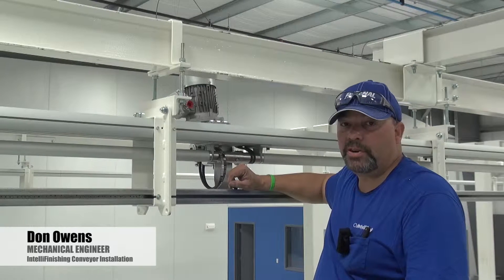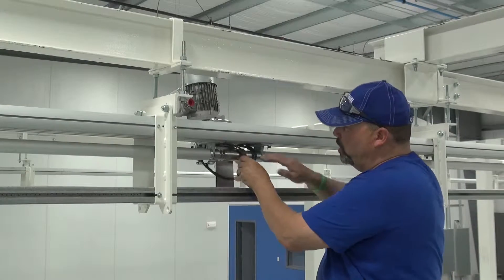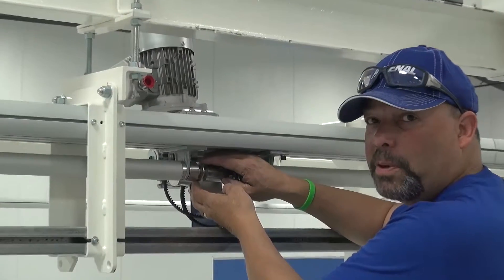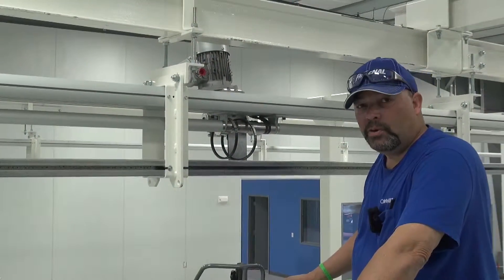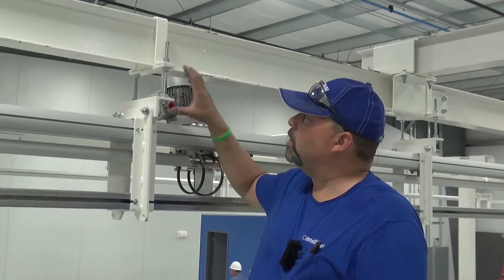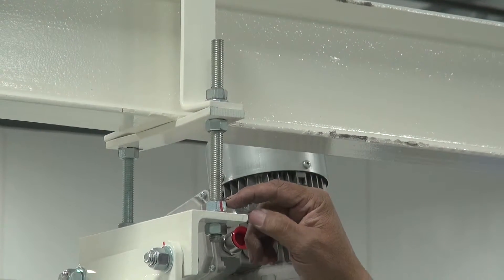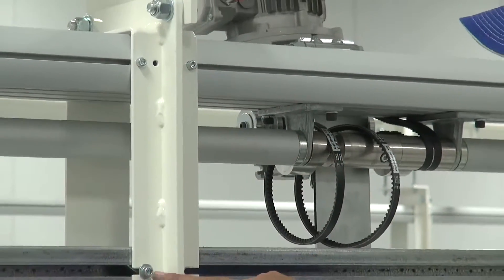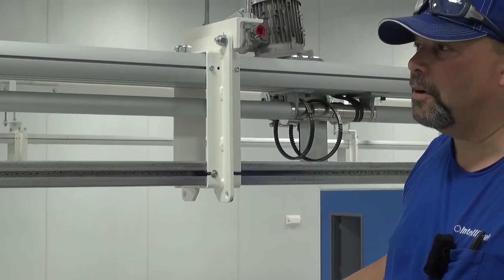Maintenance of Overhead Conveyor for Complete Paint Systems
The Importance and Ease of Preventive Maintenance

Preventive maintenance is an important part of maintaining your conveyor over its life. In this video we show you how to maintain the drive belts.

Maintaining the Drive Belts

Four drive belts are located at each VFD on the automated finishing system. They are placed around the stainless steel tube/shaft to enable the friction-driven spinning of the tube to move the trolleys (which are transporting the load bars) throughout the automated finishing system. The belts should be checked for wear every six months. Belts should be checked for imperfections (such as unraveling) or factory defects. When replacing a belt you can simply cut the belt that needs to be replaced and wait for a break in production of after-hours to install the replacement belt. There are two belts on either side of each VFD. Once you cut the belt away it will leave a gap. The gap is perfectily fine until the replacement belt is installed and the trolley will still be able to travel across the shaft. It is important to keep the force distributed evenly on both sides of the partable shaft to keep the tension evenly distributed, so you would not want to run the system with both belts removed from one side of the shaft.

Maintaining the Connectors – Nuts and Bolts

Once a year you should review the following bolt connections in your system to make sure they are tight:

• bolt connections
• tap-tight nuts
• rectangle nuts

Split-lock washers and nylock nuts are used to ensure stability in this system. At installation, the nuts are match-marked to the washers to make sure the connections are tight. Tap-tight nuts are used to connect the structural steel beams of the system to the top of the track that the carriers will travel on. Rectangle nuts connect the structural steel to the bottom of the load rail. They are inserted into the slotted part of the track or steel frame and then turned to lock into place to keep the track secure.

Regular preventive maintenance as suggested in this video should keep your industrial finishing system for liquid paint or powder coating moving without incident for many years.